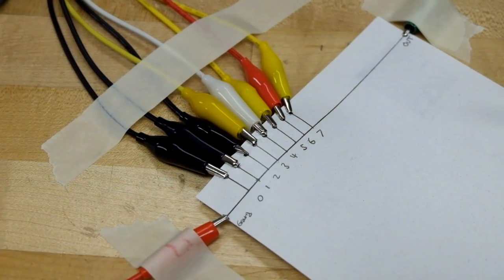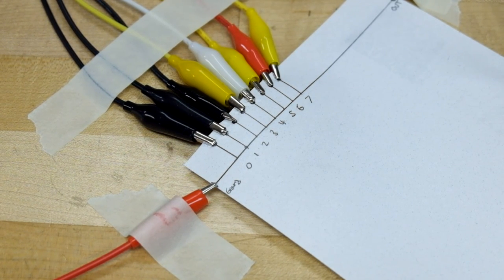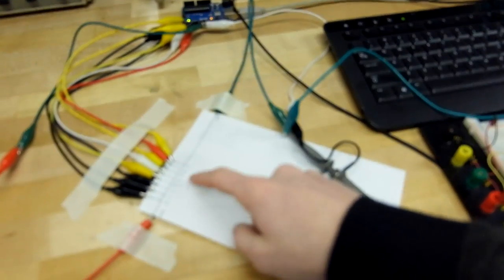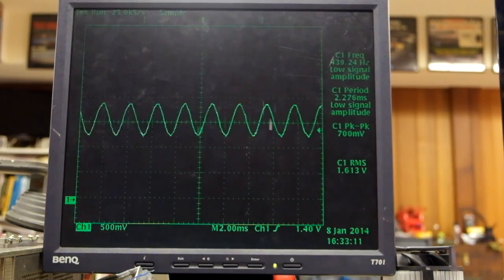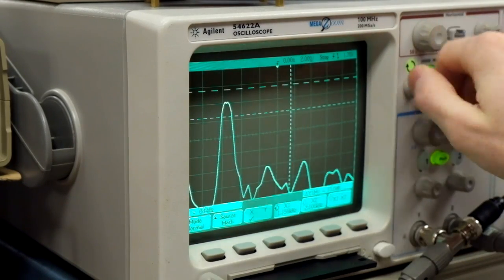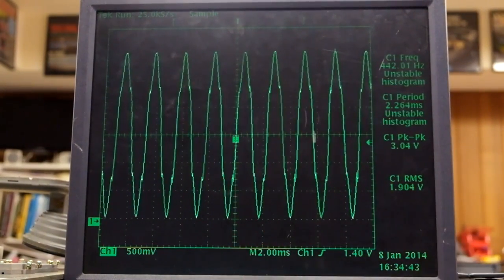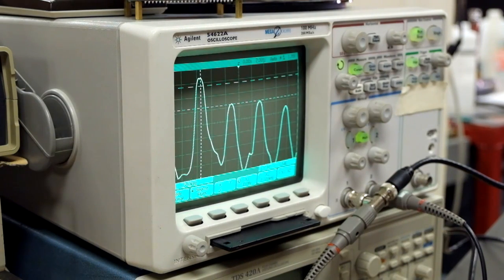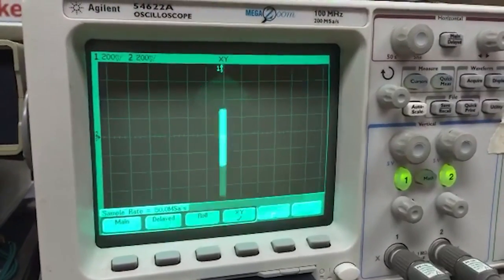DIY Arduino Paper R2R Ladder DAC 8 bit